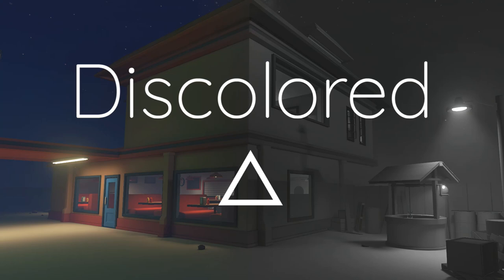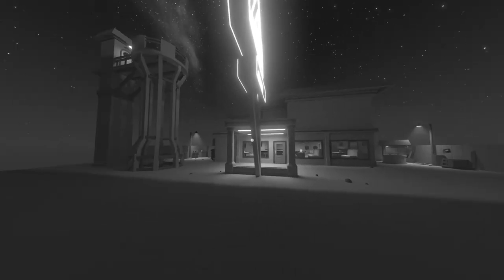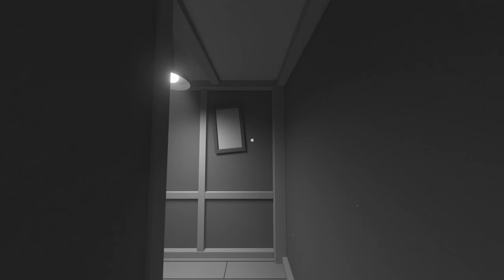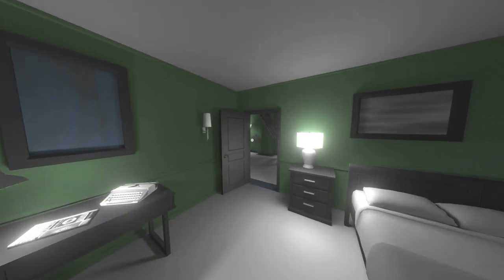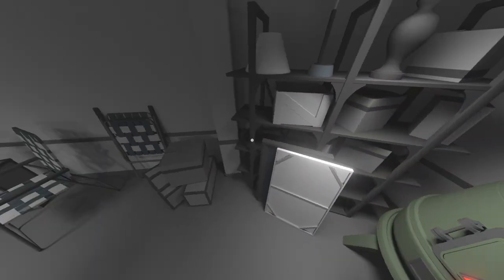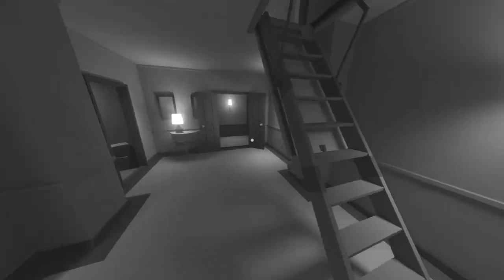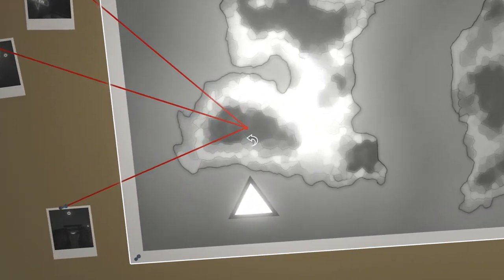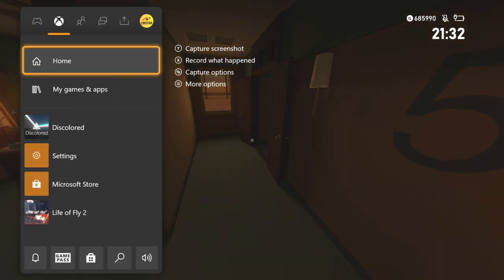Discolored - Achievement Walkthrough (1000G IN 15 MINUTES)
Hey what's up everyone! Cheetah here and today I'm bringing you an Achievement Walkthrough for Discolored and following along with this video you should get your full completion in about 15-20 minutes.

Price: $9.99
Game Title: Discolored
Genre: Puzzle
Players: 1
Published by: Godbey Games LLC
Developed by: Godbey Games LLC

Description:
A lonely roadside diner in the middle of the desert. The locals say it’s lost all its color. You are sent to investigate.

Discolored​ is a strange and surreal puzzle adventure, taking place over two-or-so hours in a single desolate location. Your mission: restore the color to this once-vibrant world. What caused the colors to disappear? How can they be brought back? As you explore, you'll solve an array of inventive puzzles and uncover a selection of clues - leading you to discover the deeper secrets of this strange place at the end of an abandoned highway.

Features:
First-person exploration fused with intricate and inventive puzzle-solving
A single environment that changes and expands as you play
A striking, pared-back aesthetic, with a beautiful haunting soundtrack
Designed to be experienced in a single sitting - playable in two-or-so hours